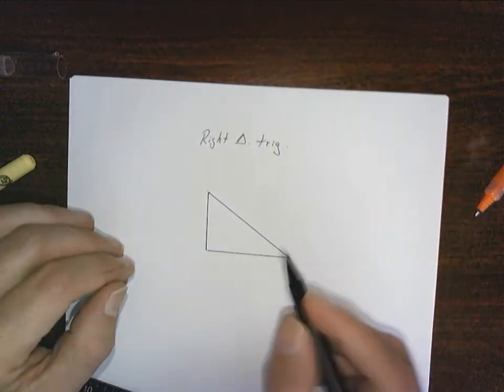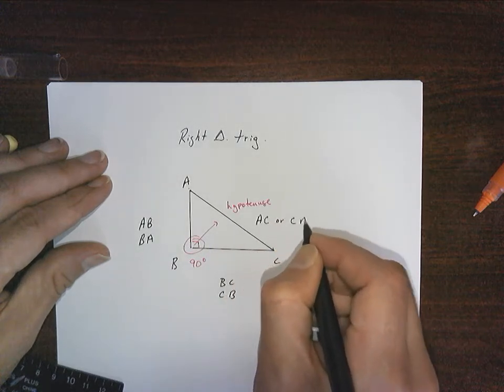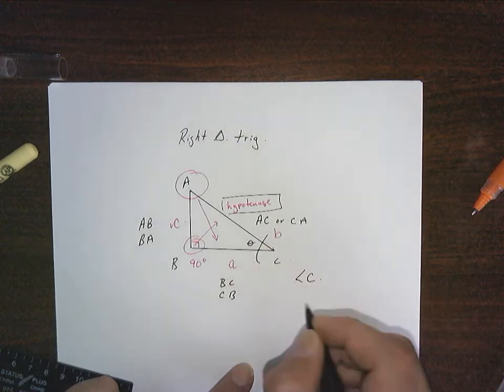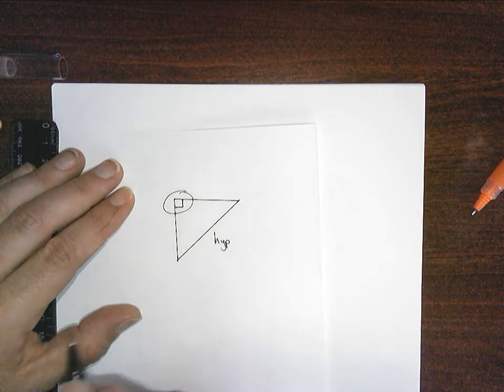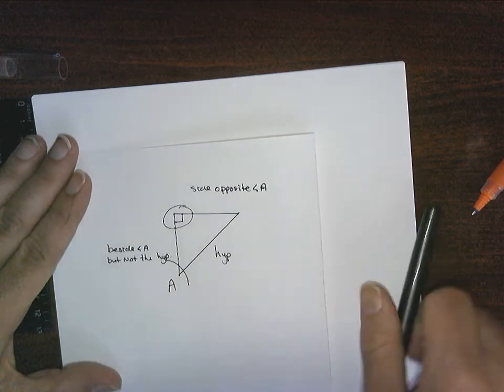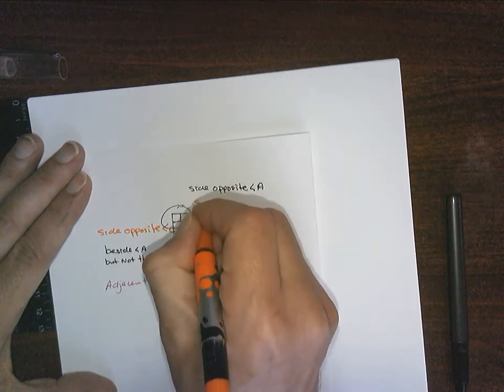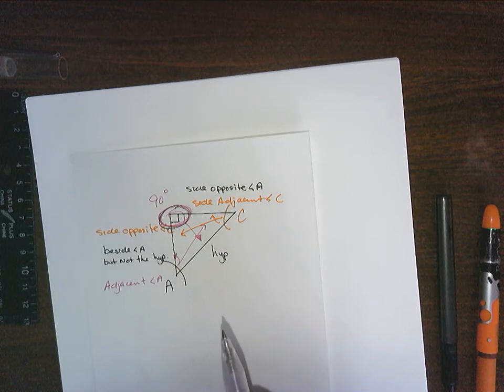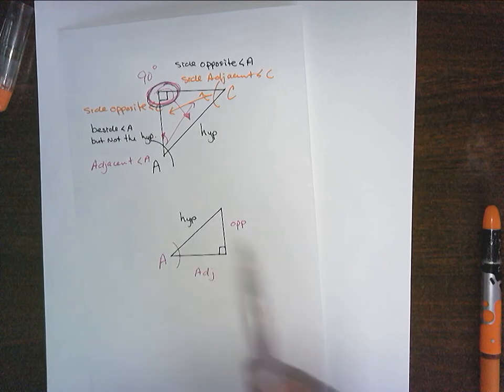Naming the sides of a triangle.mp4